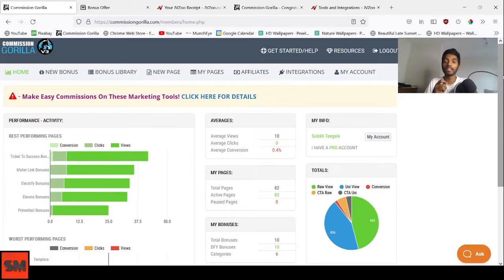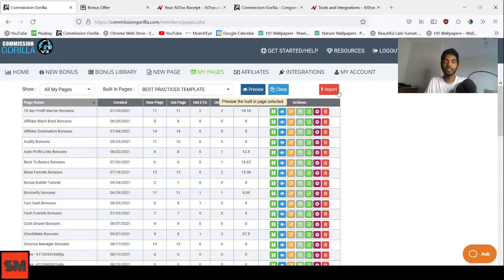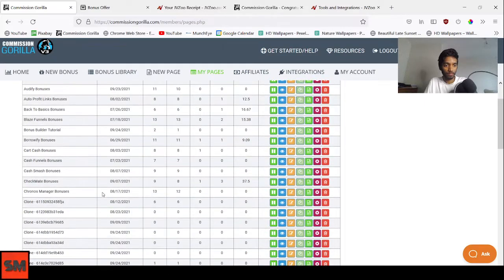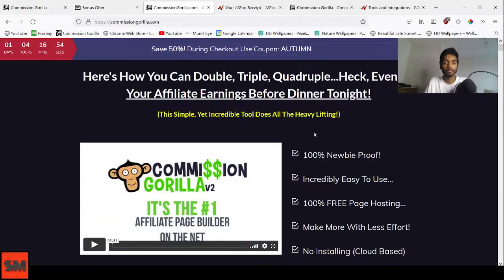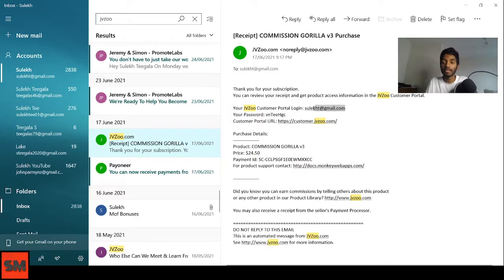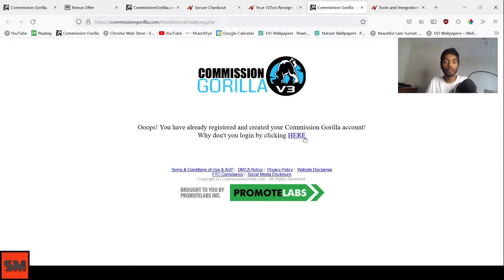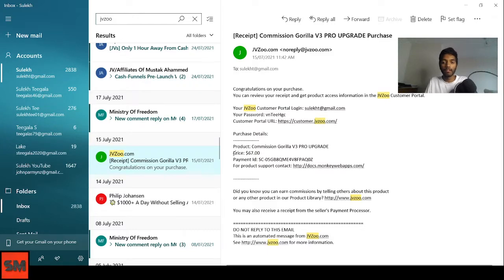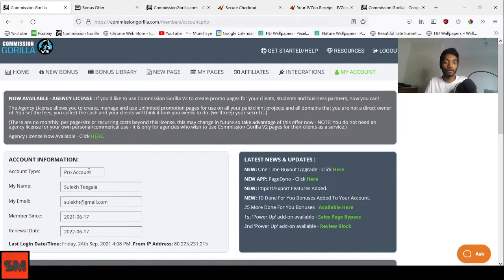How To Set Up Your Commission Gorilla Account (The Best Bonus Page Builder)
► Import Code: 10961614DD41DA41ECB5I0V

⏱️Timestamps
0:00 Intro
0:31 What is Commission Gorilla about?
1:21 Main Training
11:47 Outro

What Is Commission Gorilla and Why You Need It?

It’s the brainchild of two of the most successful affiliate marketers online today, Simon Hodgkinson & Jeremy Gislason who have over 15 years ‘in the trenches’ experience in this highly competitive industry.

Their success is in part due to the amazing bonus pages they create when they promote products And it’s the reason why I’m excited about their software (and why you should be too)

In this video, I will show you How To Set Up Your Commission Gorilla Account as well as the reasons as to why I say it is The Best Bonus Page Builder

Inspired by Nickaldo C. Harvey video called: How To Set Up Your Commission Gorilla Account (#1 Bonus Page Builder) URL